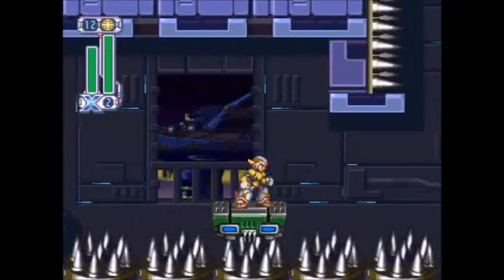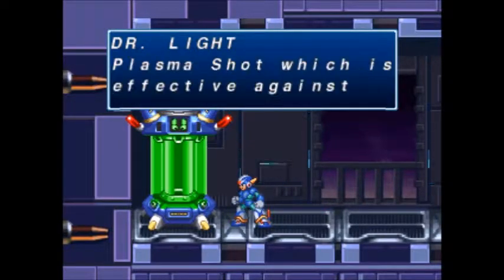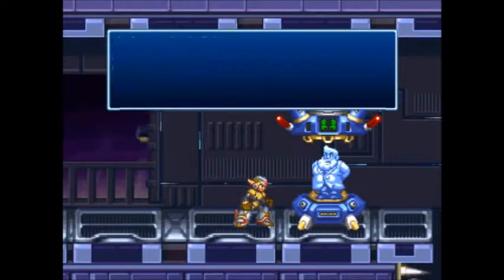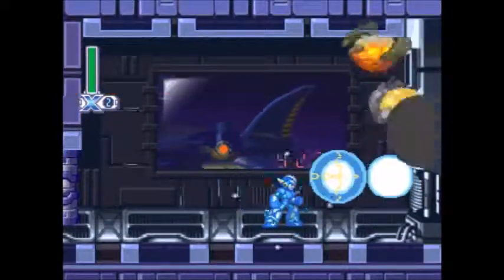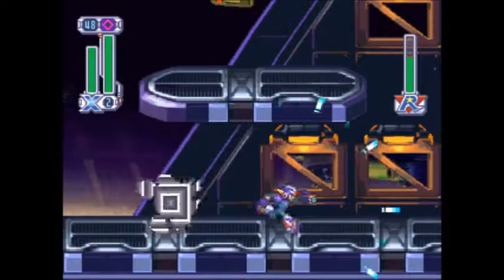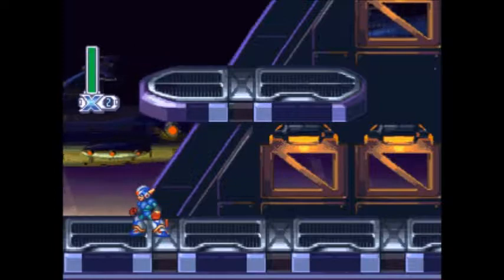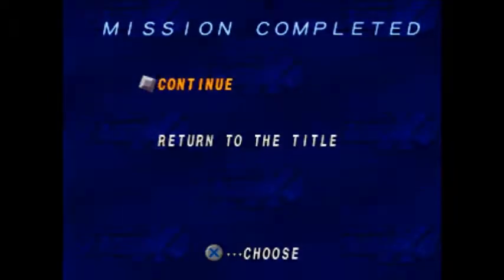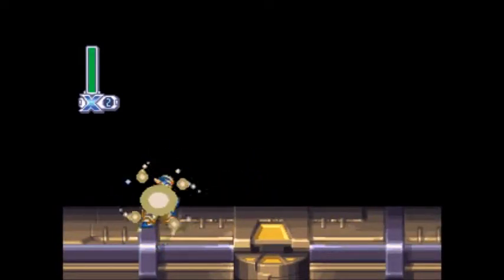Critical Error |03| Steel Plays Megaman X4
*this description has encountered an error*